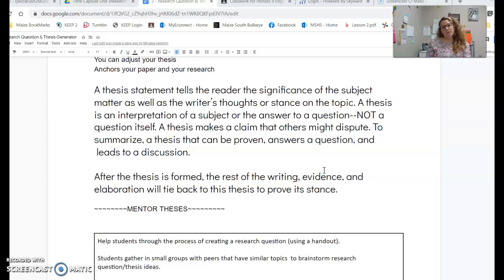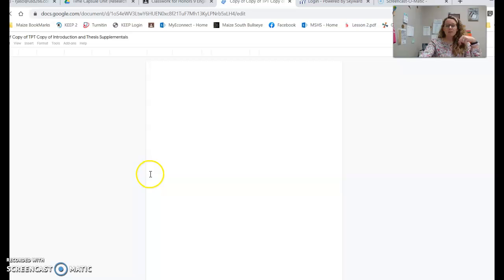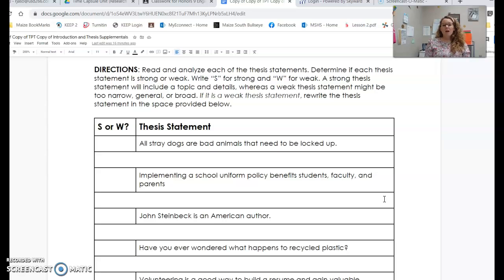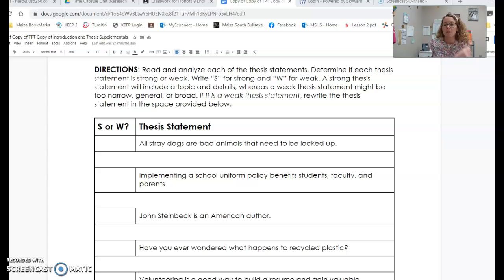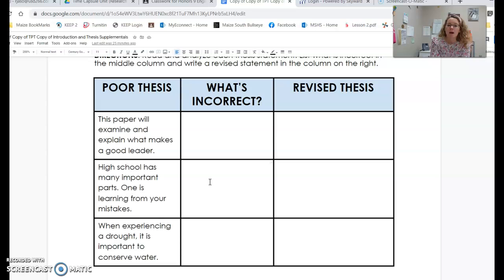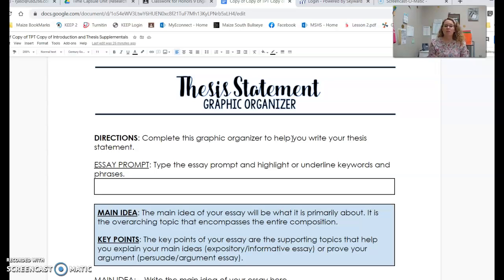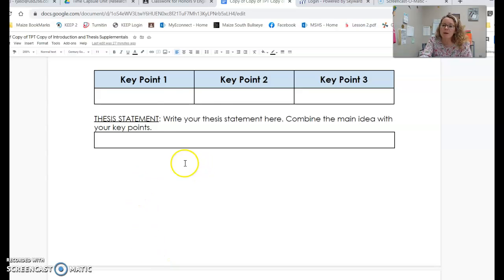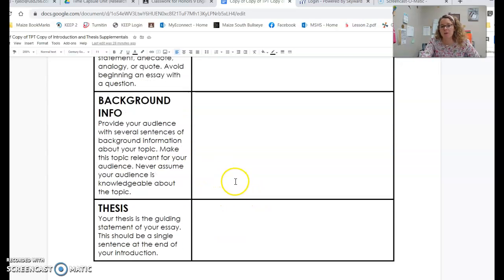Creating a Thesis Statement